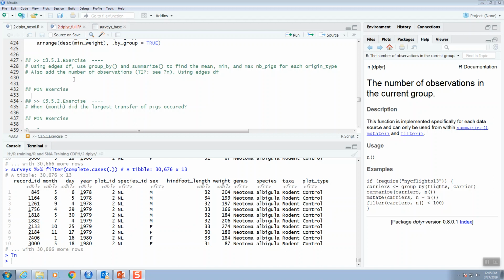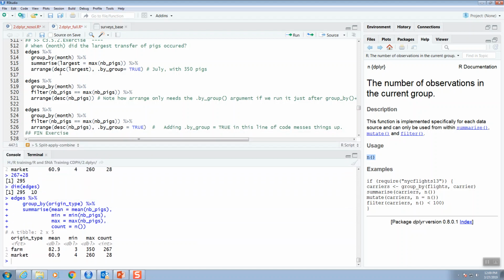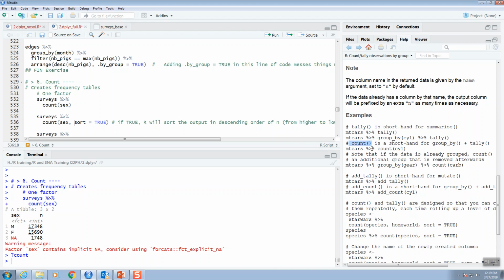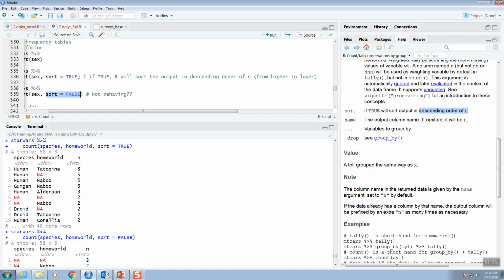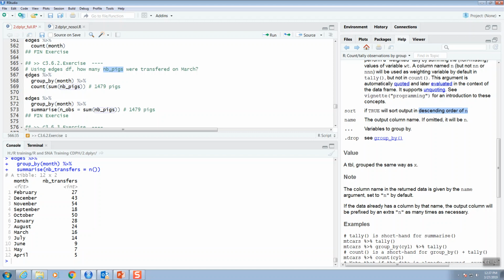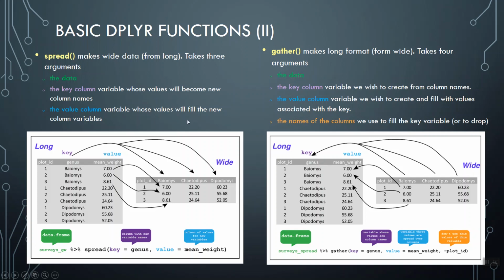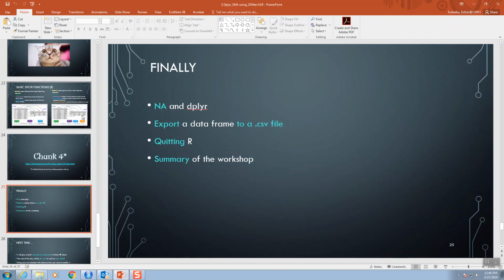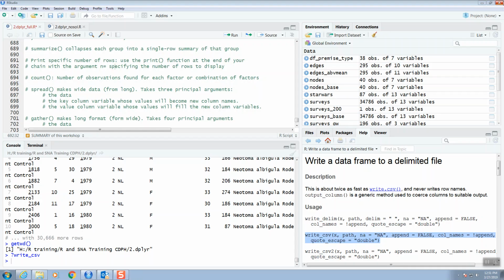R tutorial (SNA) 2.3. dplyr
*Be sure to set your quality as HD (in settings)*

Working directory. Load data from csv.
Packages and libraries: Tidyverse and dplyr. Verbes: select, filter, “pipes”, mutate, arrange , split-and-apply, wide and long data.

*Associated material:*
"2.dplyr_full.R"      = script with solutions
"2.dplyr_nosol.R"        = script without solutions. We will use this file in class
"2.Dplyr_SNA using R.pptx"

*Data*
"combined.csv"
 Column    Description
 record_id   Unique id for the observation
 month    month of observation
 day    day of observation
 year    year of observation
 plot_id   ID of a particular plot
 species_id   2-letter code
 sex    sex of animal (“M”, “F”)
 hindfoot_length  length of the hindfoot in mm
 weight    weight of the animal in grams
 genus    genus of animal
 species   species of animal
 taxon    e.g. Rodent, Reptile, Bird, Rabbit
 plot_type   type of plot
"edges_data_final.csv"  = to be explored
"nodes_data_final.csv"  = to be explored

*Other resources*
R cheat sheets
"base-r.pdf"
"data-import.pdf"
"rstudio-ide.pdf"
Supplementary pictures: "gather_pic.png", "spread_pic.png"